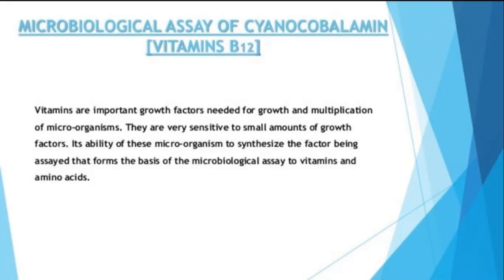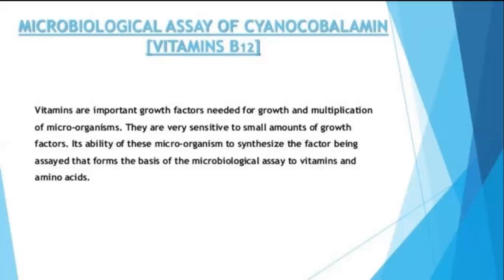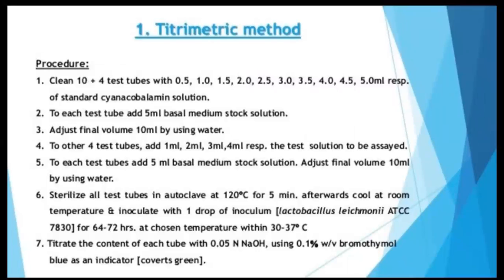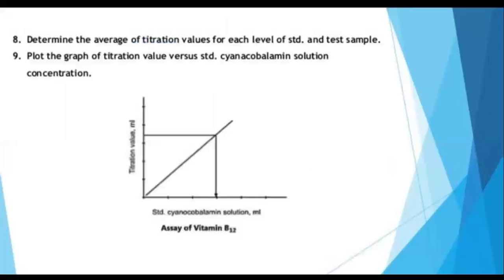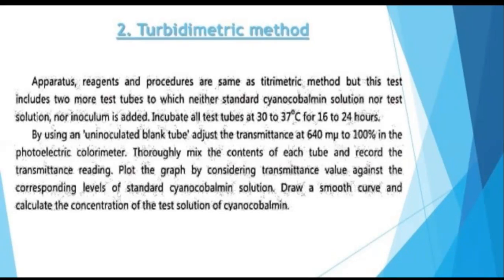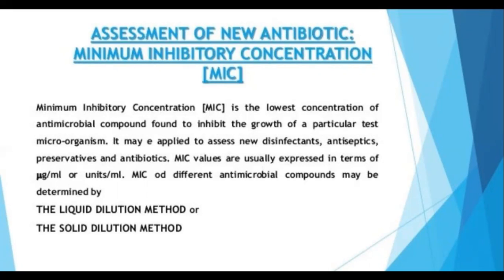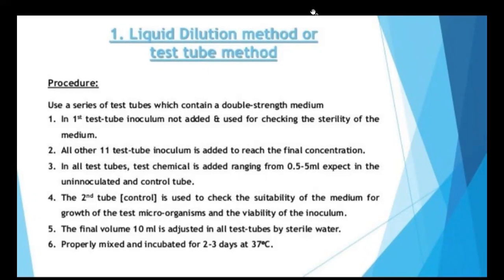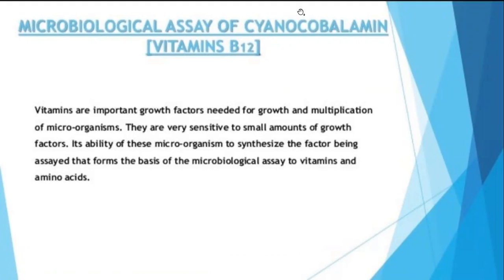Topic: Microbiological assay for vitamins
Course: B. Pharmacy 3rd Sem
Subject: Microbiology
Unit: IV